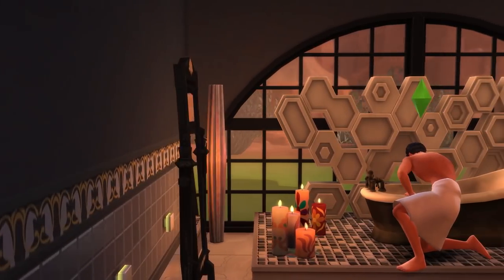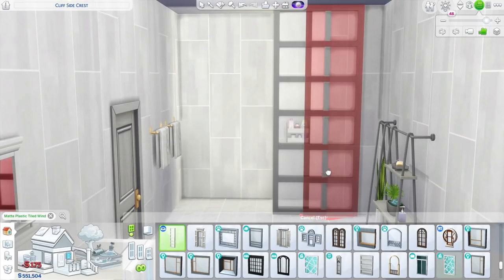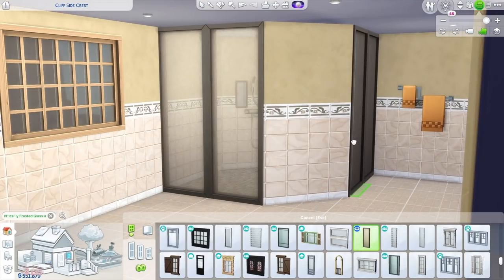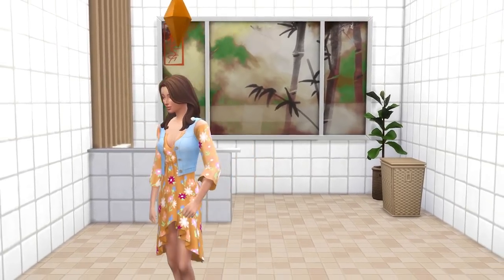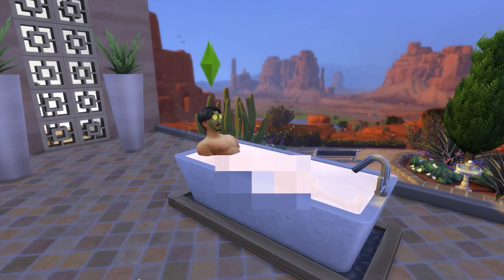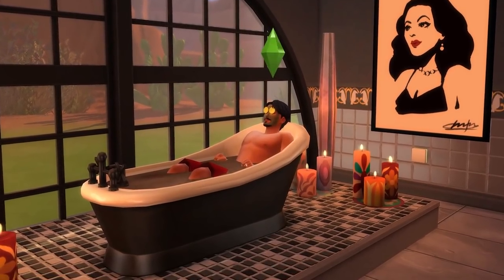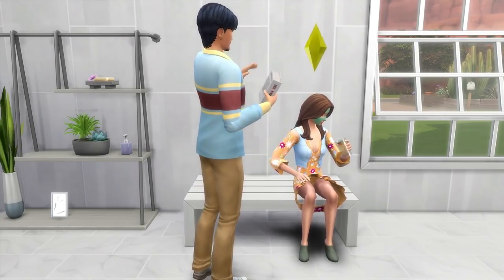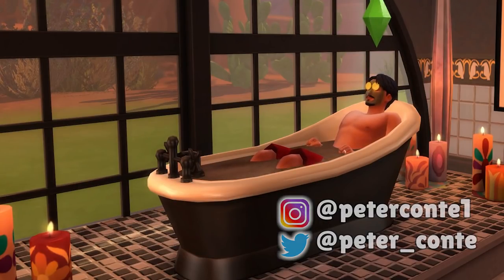9 Tips & Ideas To Improve Your Bathrooms | The Sims 4 Guide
A guide looking at nine different tips or ideas to improve your bathrooms in The Sims 4. The aim of this guide is to highlight some bathroom set ups or potential features that you might have been overlooking, and through this to help improve your gameplay.

The ideas include creating custom showers, hiding toilets with half walls, creating an indoor-outdoor bathroom and more.